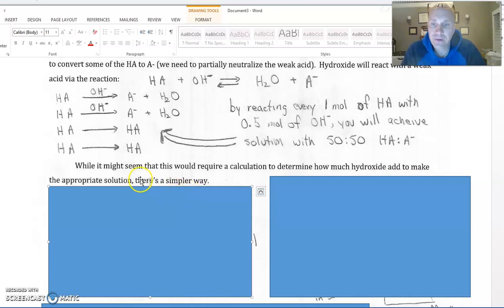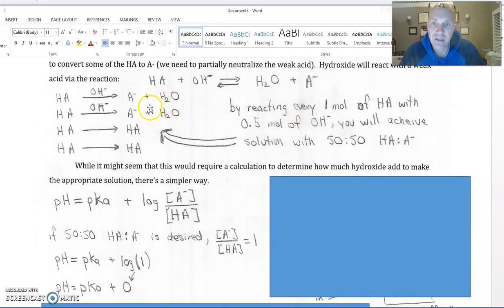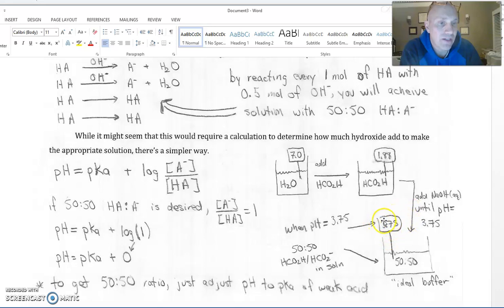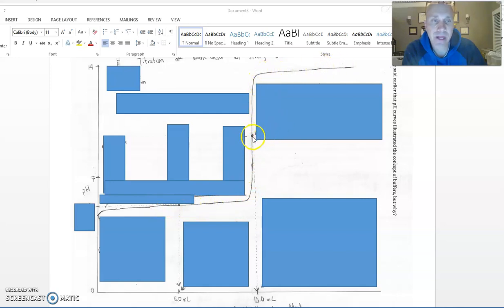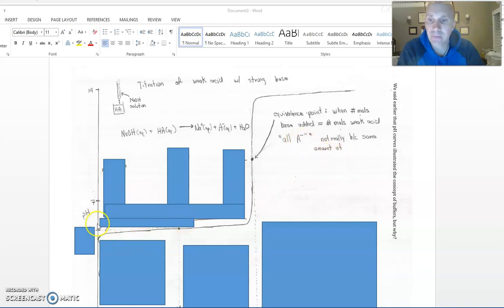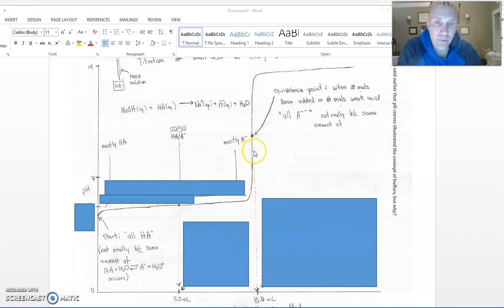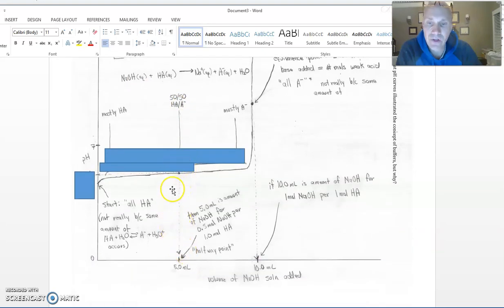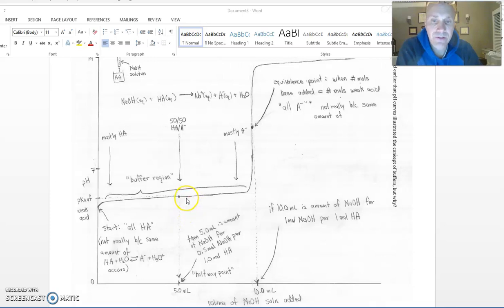Buffers Part 4